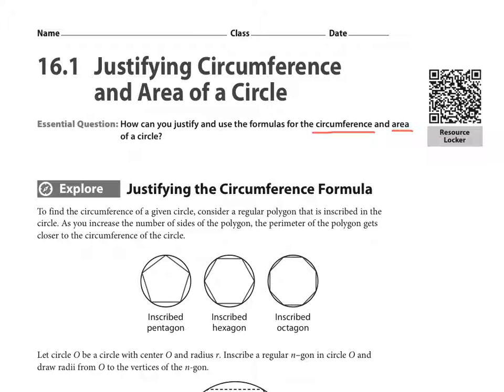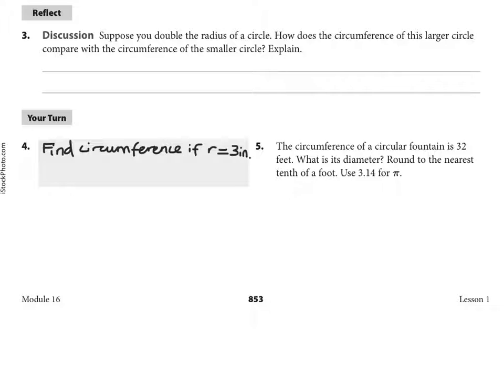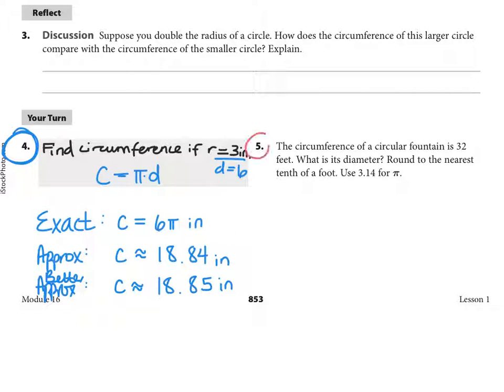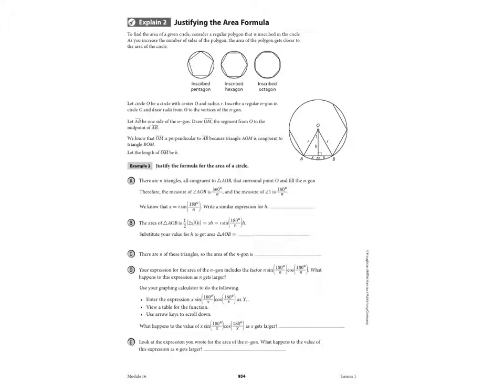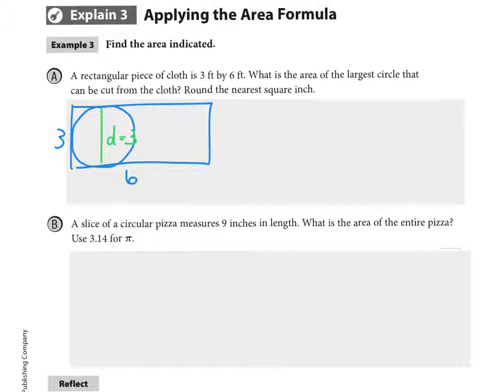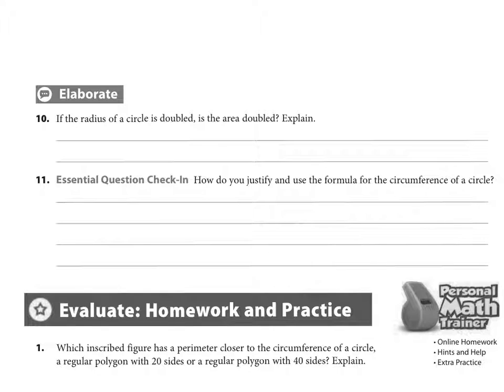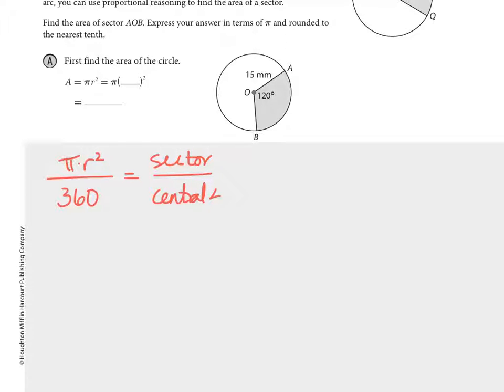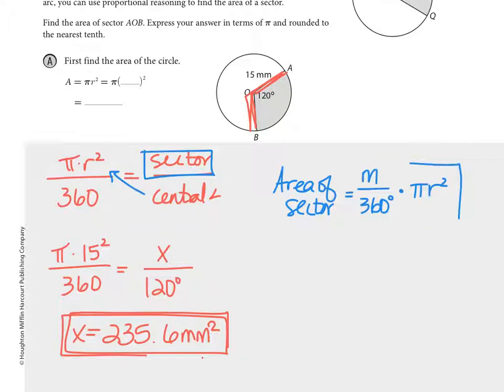16.1 & 16.3 GeomACP